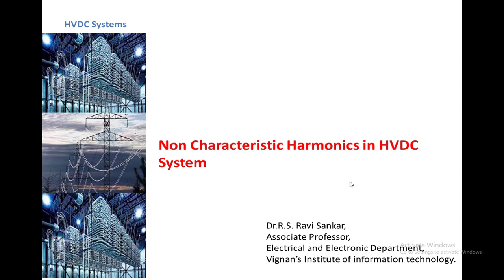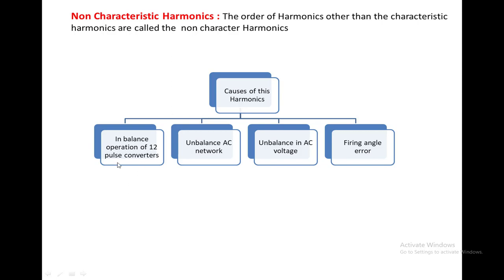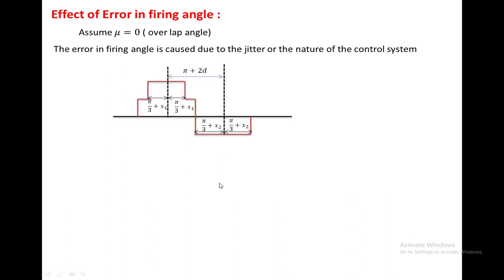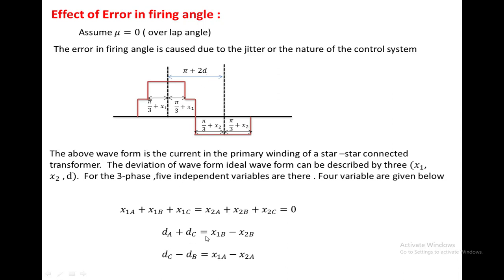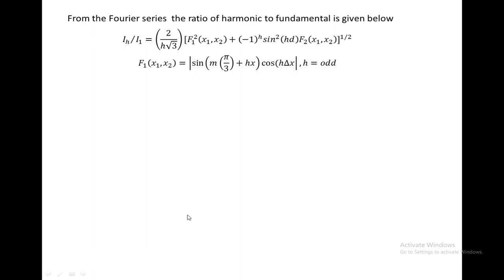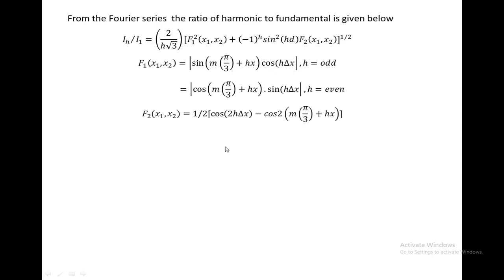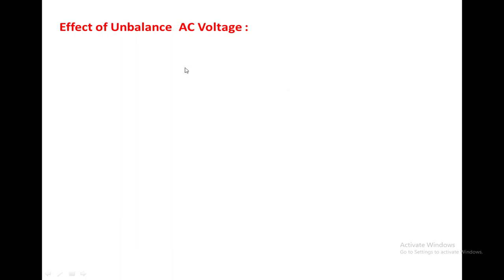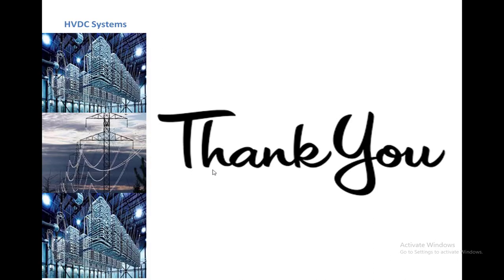Non -Characteristic harmonics in HVDC system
Generation of Non Characteristic harmonics, and its calculation